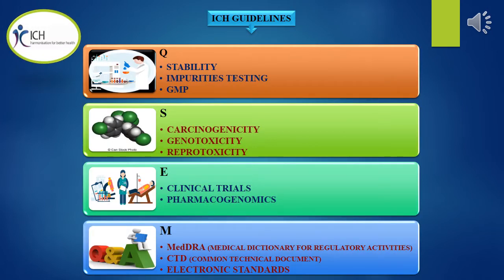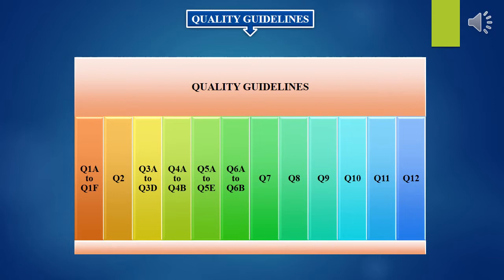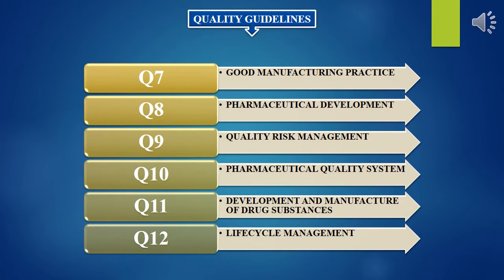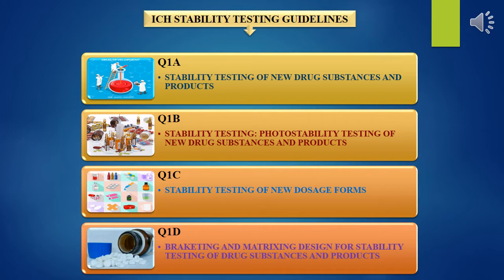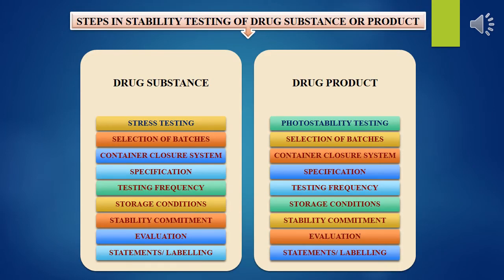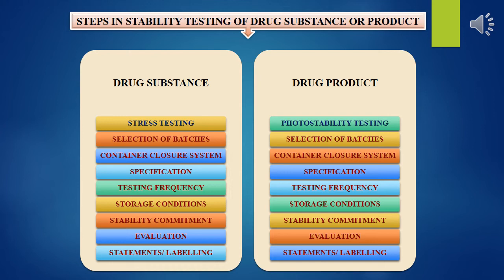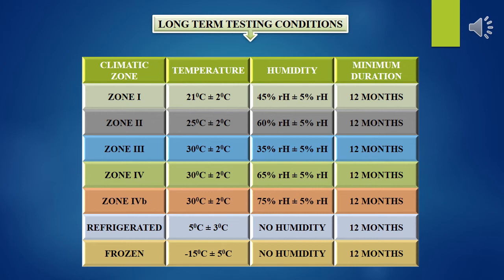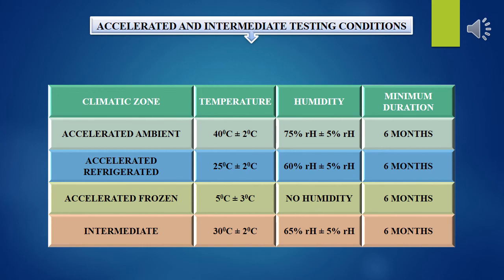VI SEM BP PQA 24 04 2020 ICH Part II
ICH GUIDELINES